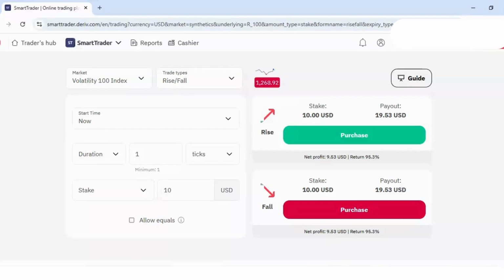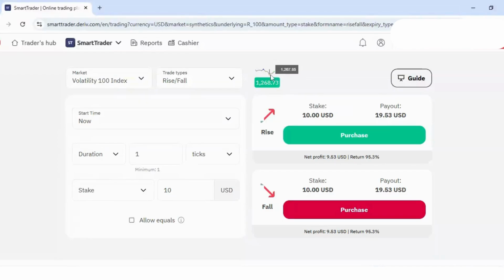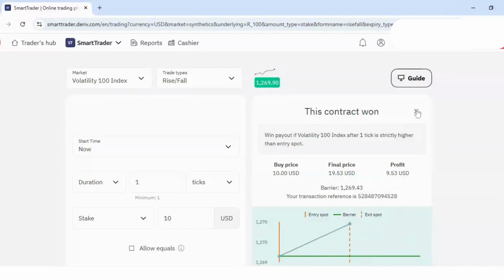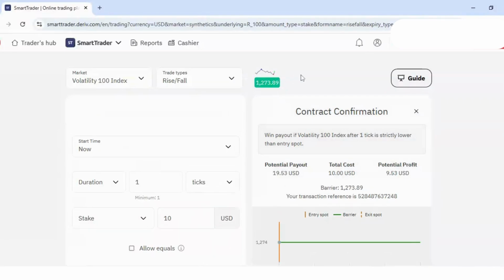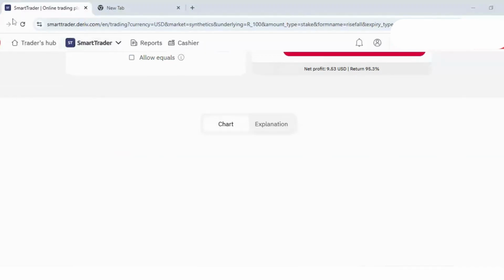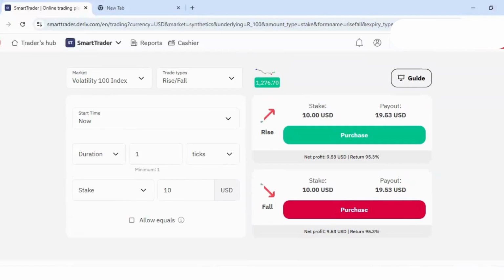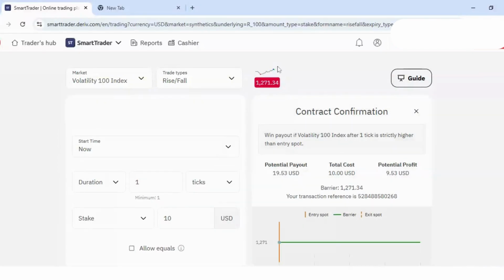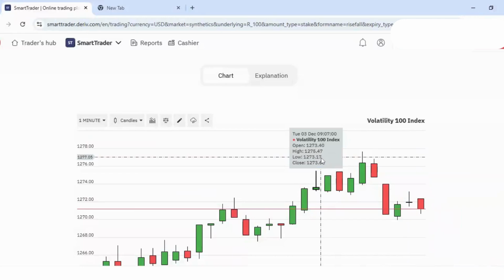Rise And Fall Deriv Strategy Beginners Course -Worm Strategy